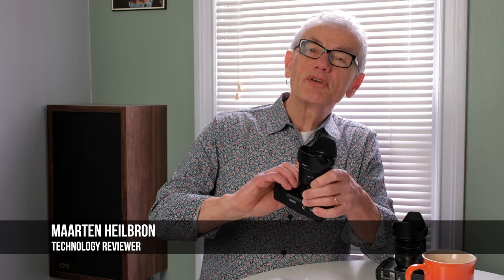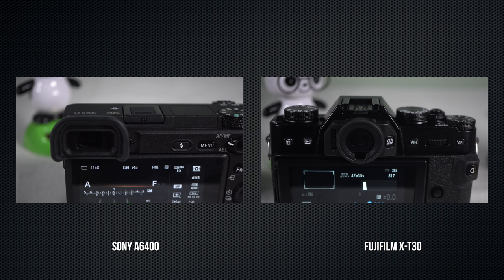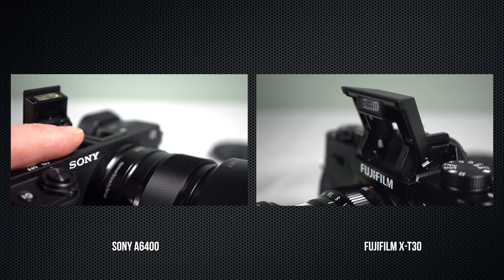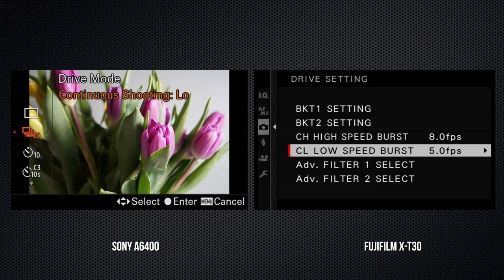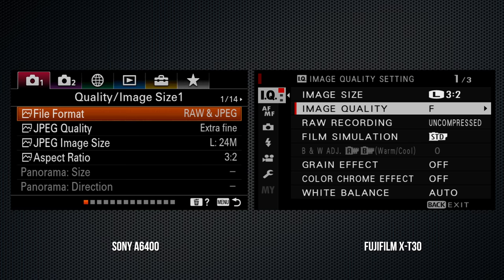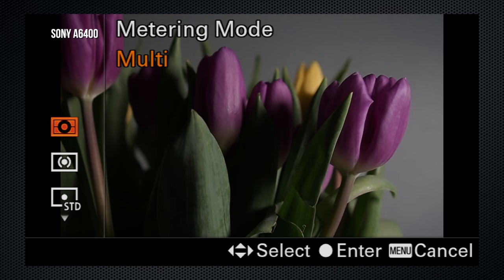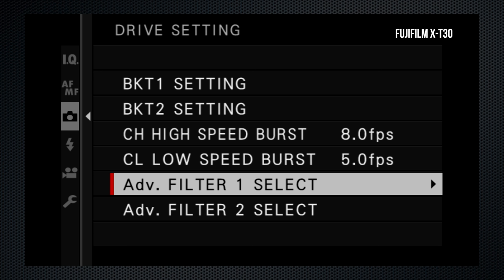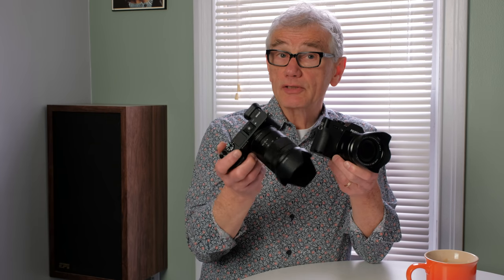Sony A6400 VS Fujifilm X-T30 - detailed comparison - part one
A complete, detailed and exhaustive comparison and concordance comparing the features of the Sony A6400 vs the Fujifilm X-T30.
This is part one of two.

Wallet, Hand, Heart  1:31
Body and Sensor  2:40
Viewfinder, LCD  3:31
Controls and dials  4:52
Flash  6:51
Mode dial and exposure setting  7:20
Burst  mode and test  9:30
Brackets  11:34
Body details  12:55
Quick Menus, custom displays  13:18
Still resolution, quality, RAW  14:08
Shutter  14:49
ISO and samples  15:50
Exposure settings and manual 17:20
White balance, colour control, film simulation  19:04
Filters and effects, picture profiles  21:32
Dynamic range, XYLA chart  22:39
Lenses  24:47

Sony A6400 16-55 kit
Fujifilm X-T30 18-55 kit